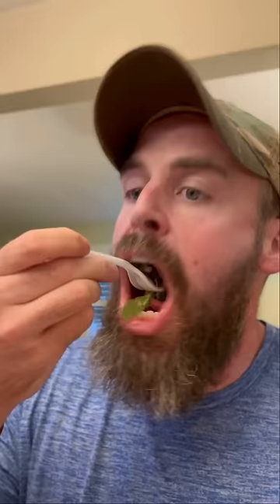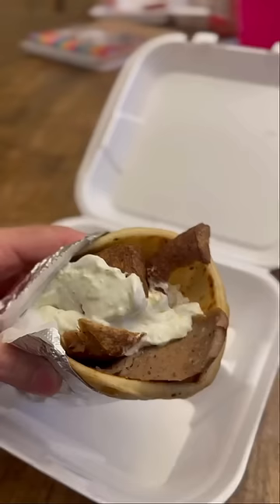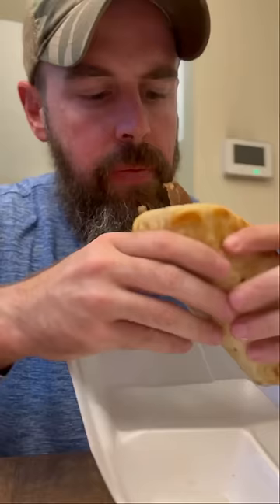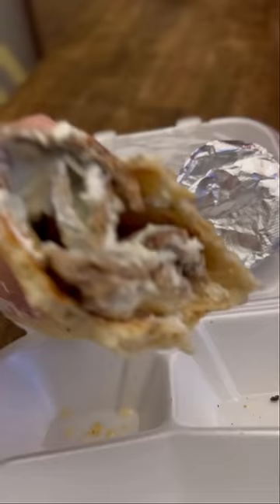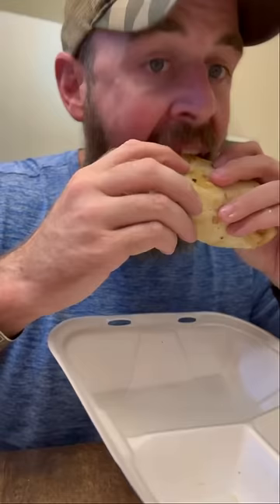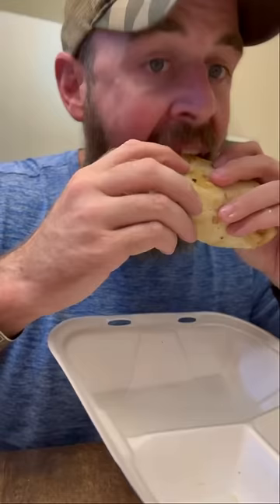What I eat in a day | One meal a day from Tabouleh Mediterranean Cafe